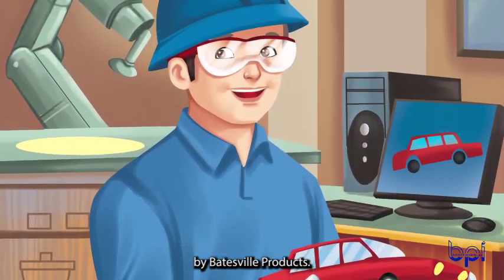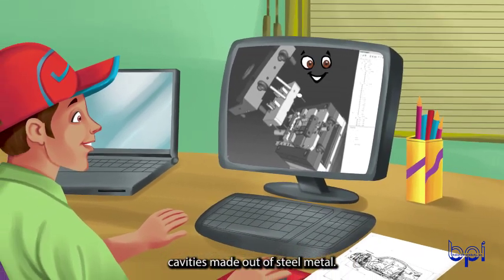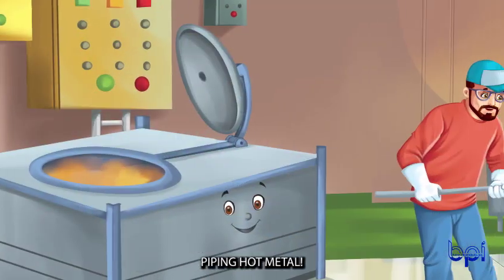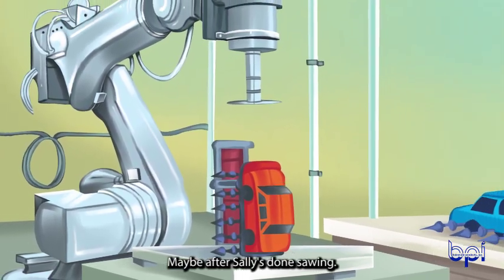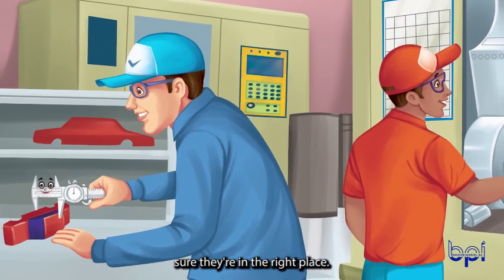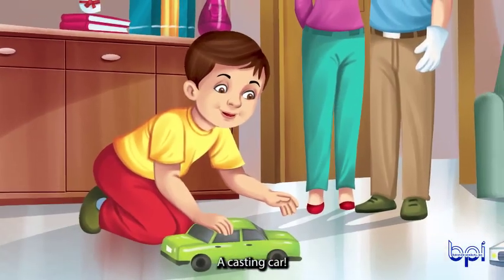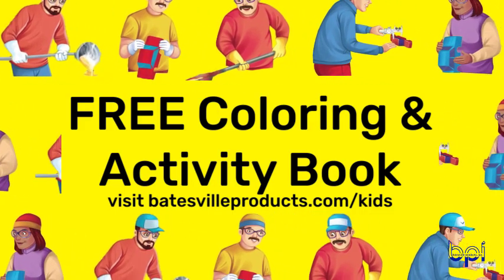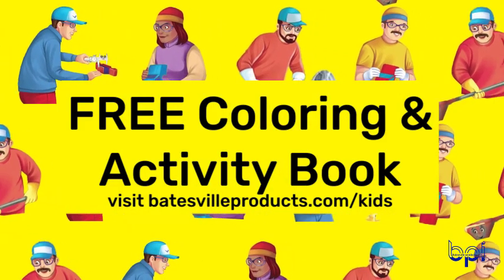STORY BOOK: Foundry Friends make a Casting (manufacturing for kids!)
"Foundry Friends make a Casting" uses fun and creative characters to tell the story of how a toy car is made. The toy goes through the metal casting manufacturing process - from engineering to polishing!

This storybook is a great way for children to learn about STEM through the lens of USA manufacturing.

We wrote this book to introduce children to the magic of manufacturing. At Batesville Products, we engineer, cast, machine, inspect and polish aluminum castings for over 70 industries nationwide!